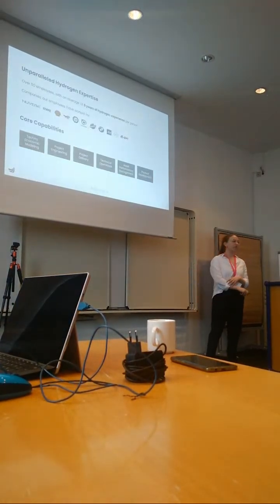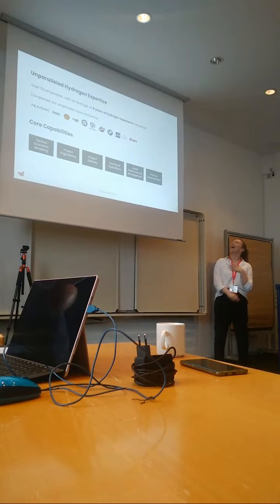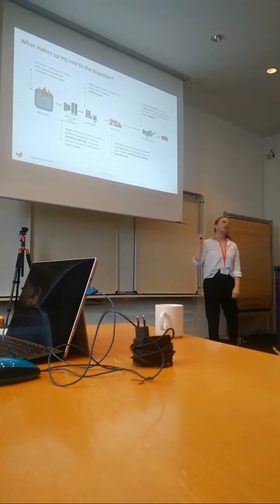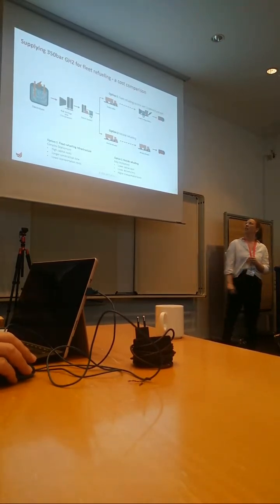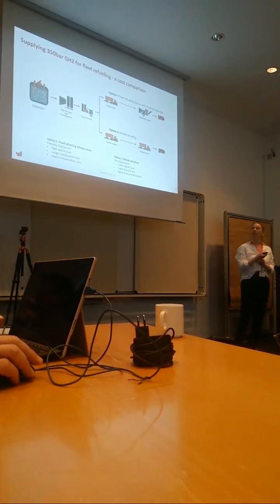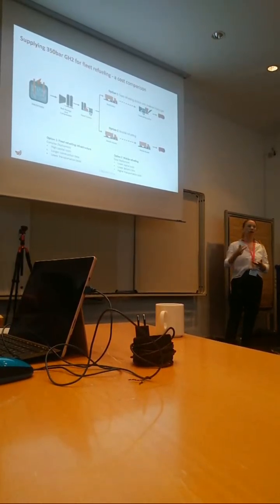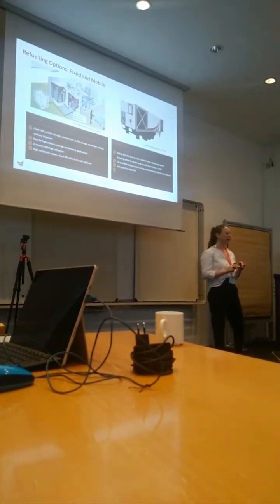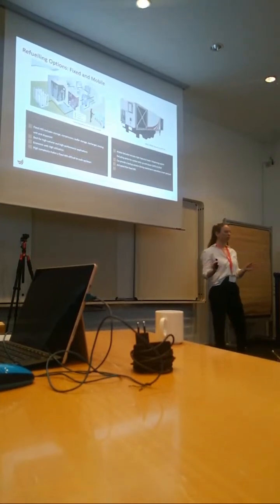Reducing the cost at the pumb - challenges of fixed hydrogen refueling infraestructure and scaling